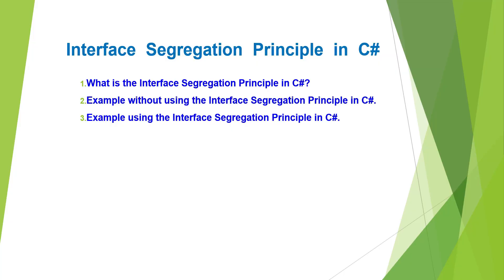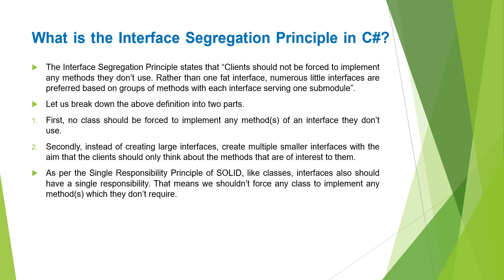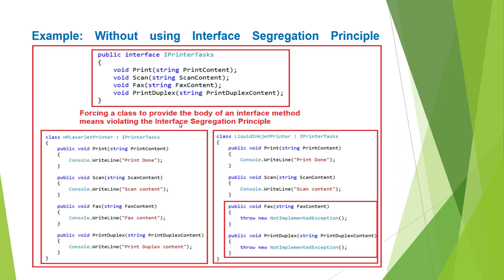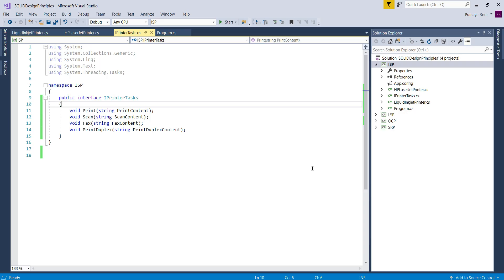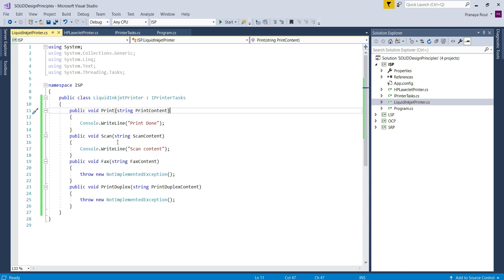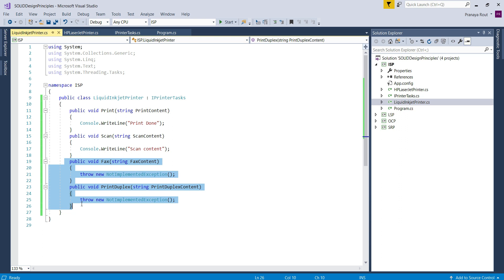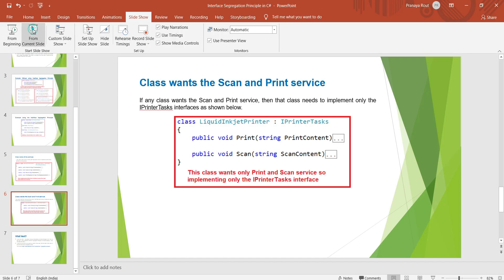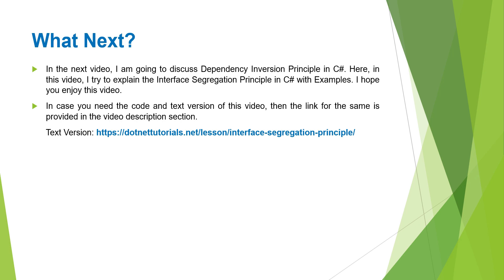Interface Segregation Principle in C# with Examples | ISP in SOLID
In this video, I am going to Discuss Interface Segregation Principle in C# with Examples. The Letter I in SOLID stands for Interface Segregation Principle which is also known as ISP. As part of this video, we are going to discuss the following pointers.
What is the Interface Segregation Principle in C#?
Example without using the Interface Segregation Principle in C#.
Problems if not following Interface Segregation Principle
Example using the Interface Segregation Principle in C#.

What is Interface Segregation Principle?
The Interface Segregation Principle states that "Clients should not be forced to implement any methods they don’t use. Rather than one fat interface, numerous little interfaces are preferred based on groups of methods with each interface serving one submodule".

Let us break down the above definition into two parts.
First, no class should be forced to implement any method(s) of an interface they don’t use.
Secondly, instead of creating large interfaces, create multiple smaller interfaces with the aim that the clients should only think about the methods that are of interest to them.

As per the Single Responsibility Principle of SOLID, like classes, interfaces also should have a single responsibility. That means we shouldn’t force any class to implement any method(s) which they don’t require.

Friend, if you do have any questions or suggestions regarding this Interface Segregation Principle in C# with Examples video, then please comment to us. In the next video, first I will clear your doubts and questions, then only proceed for the next video. I am going to read all the comments and will try to reply to you all.